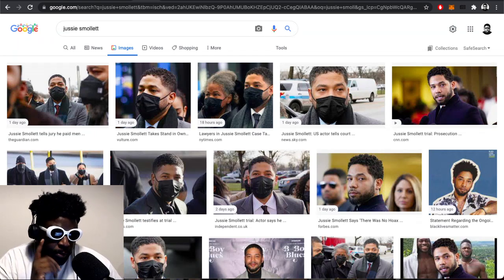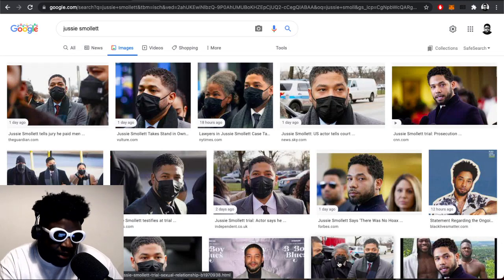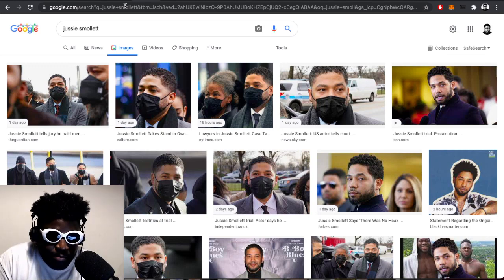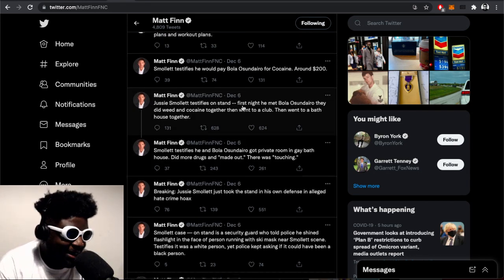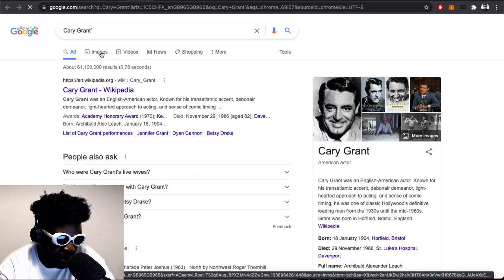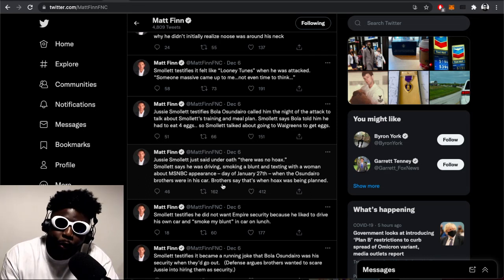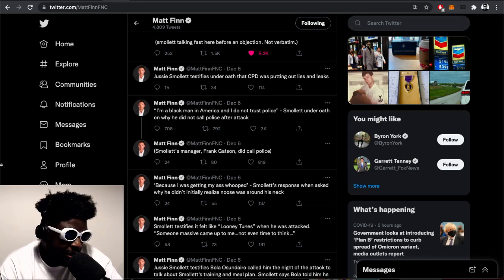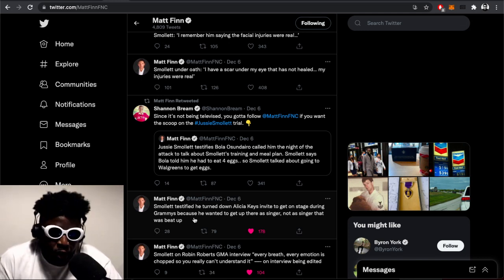What if Jussie Smollett is telling the truth?